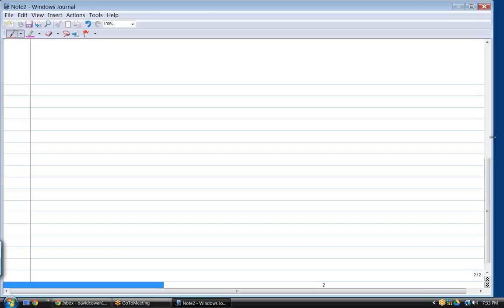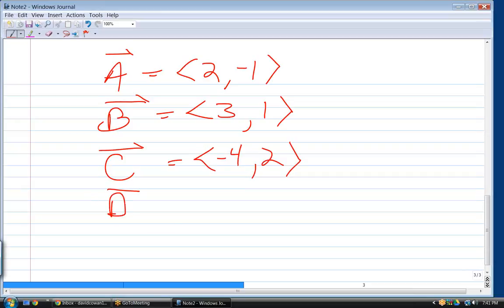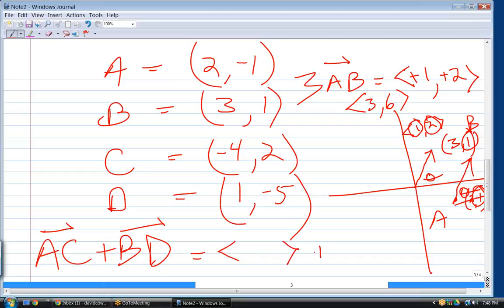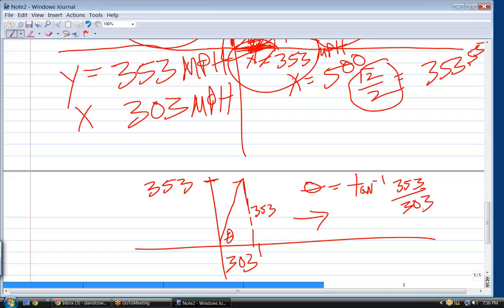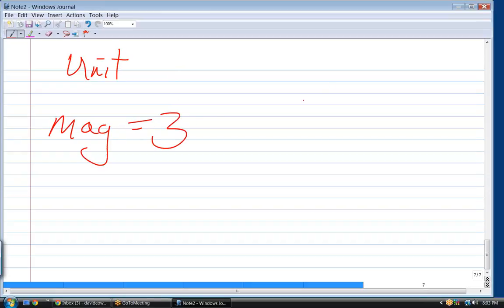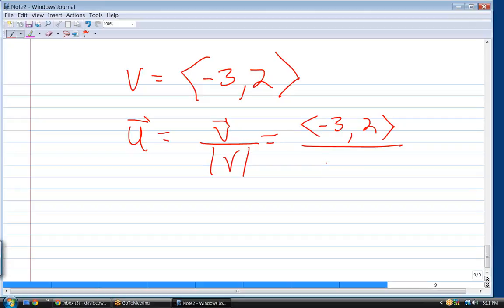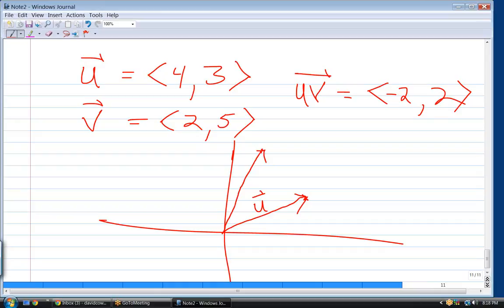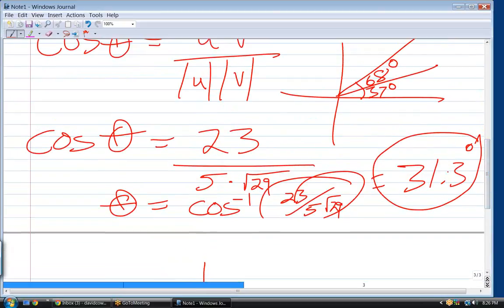Online Precalculus tutoring,Vectors, DR042815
This video deals with vectors.